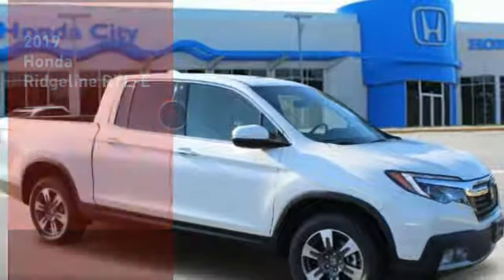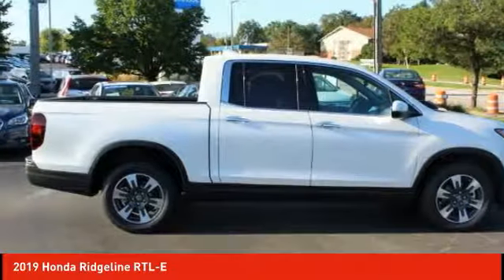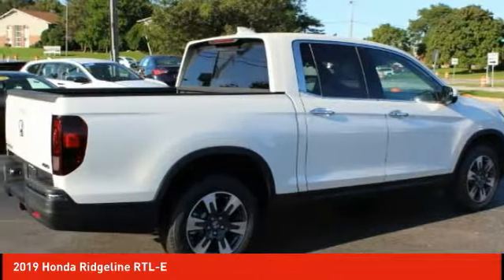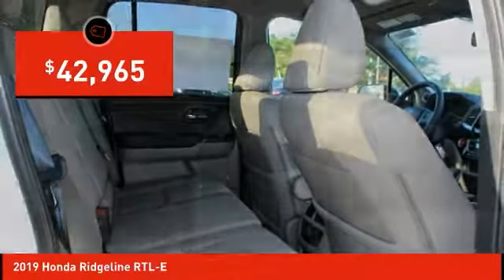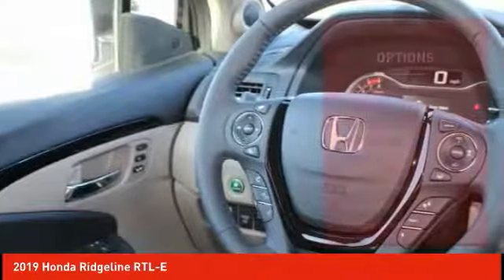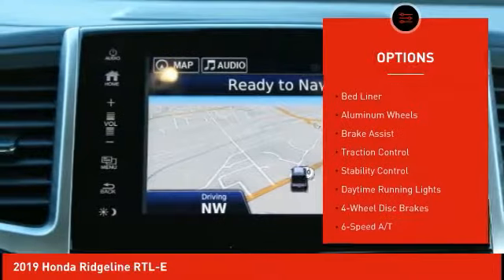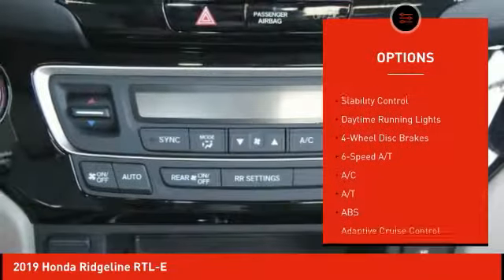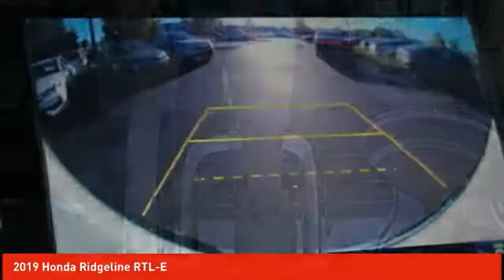2019 Honda Ridgeline Schlossmann Honda City Inventory 92194